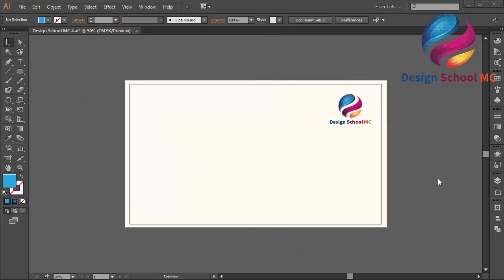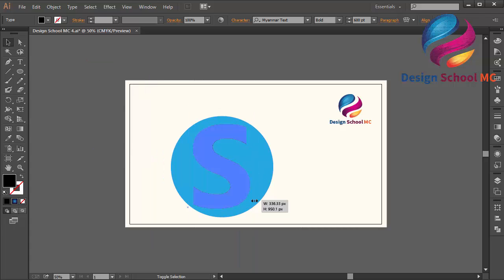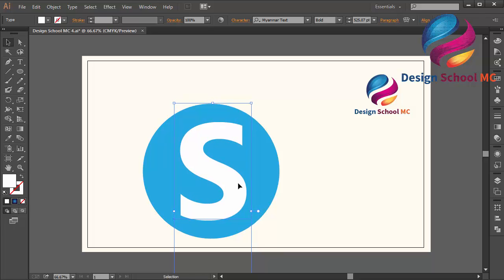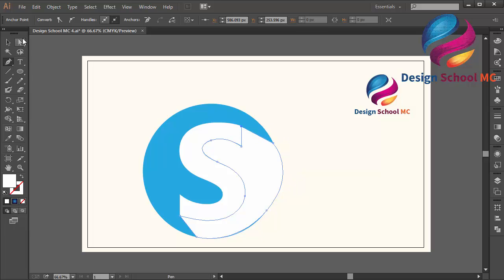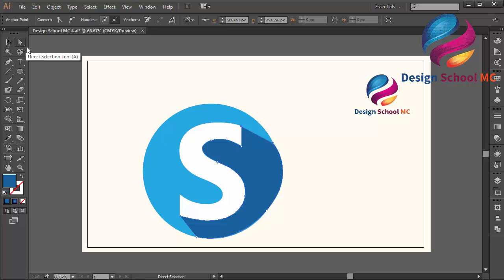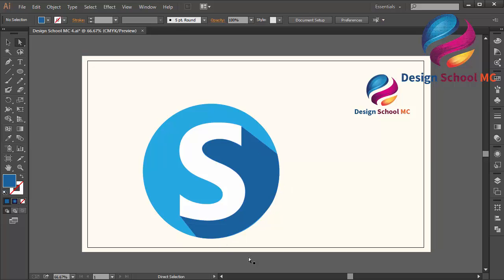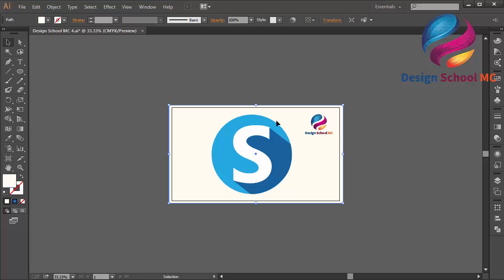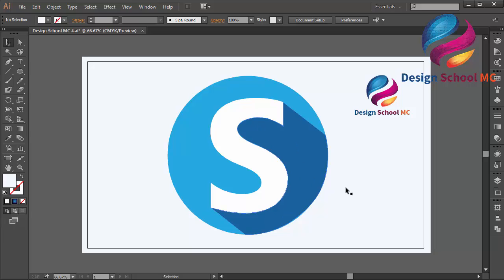Professional Flat Design Tutorial - Circle Letter Logo Design - Letter S / Logo S | Design School MC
Custom 3D Letter Logo Design in Adobe illustrator With Best Result | Design School MC

Professional 3D Circle Logo Design Tutorial - Adobe illustrator For Beginners | Design School MC

Flat Design tutorial for beginners in adobe illustrator - shadow effect for flat letter logo design